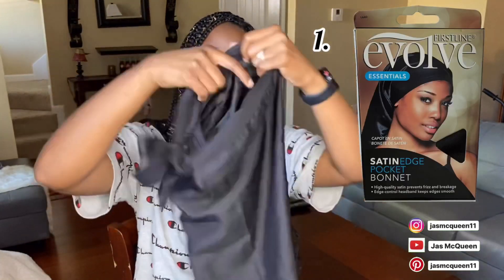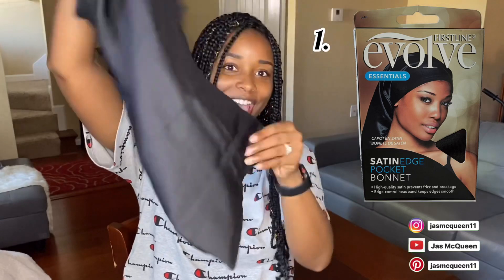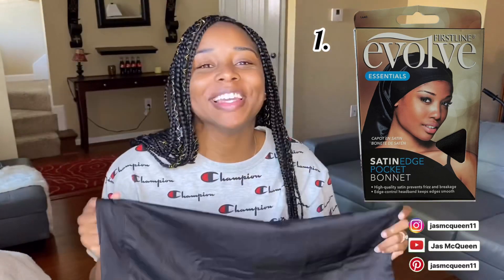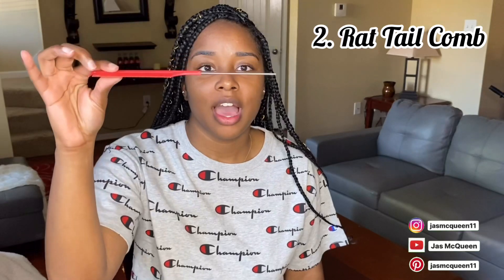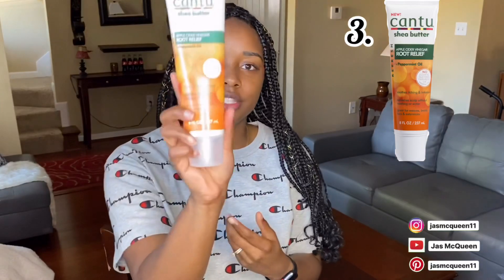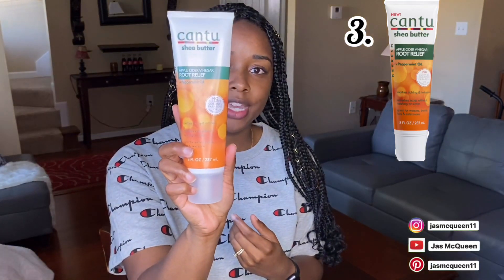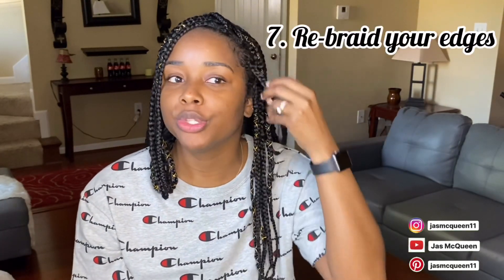How to care for knotless box braids! | 7 tips you NEED to make your style last longer!!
Here are the 7 things I use to make my braids last longer!! Hopefully these tips are helpful to make your braids last longer! I use these products at home!

How to do your own KNOTLESS BRAIDS at home!

Product links

Evolve Pocket bonnet

Cantu Itch Relief

Cantu Deep Conditioning Oil Sheen

Tropical Roots Sculpting Foam